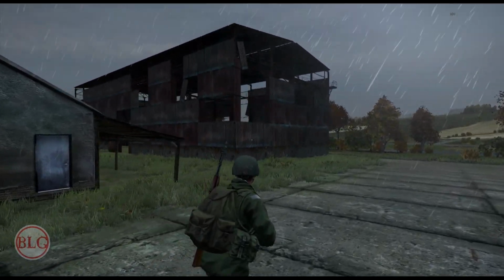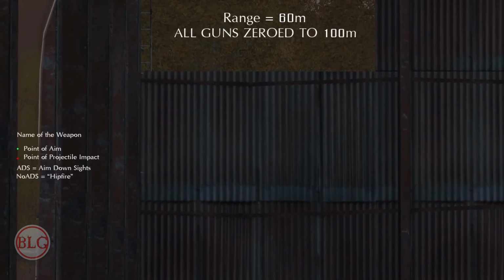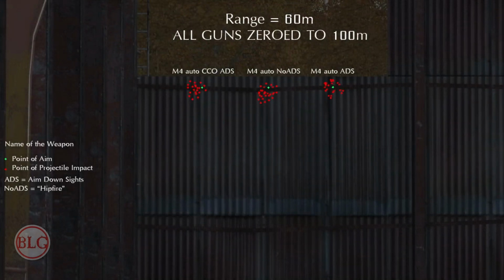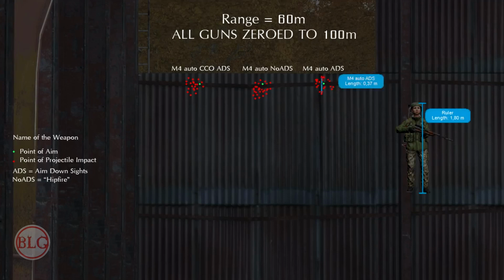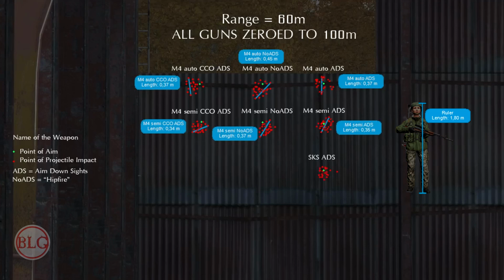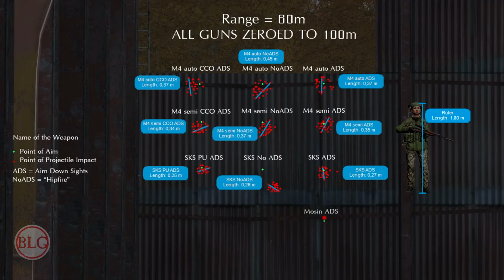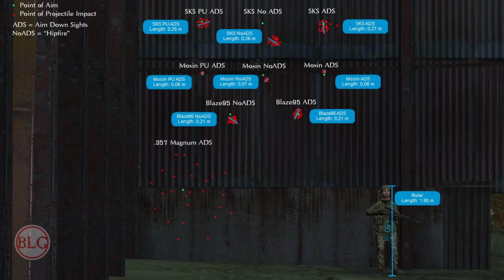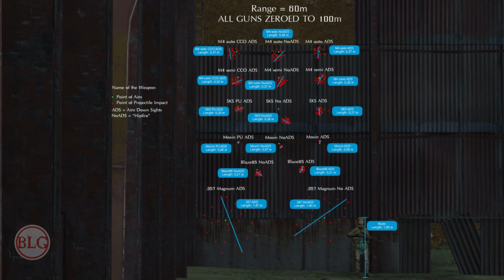#1 - DayZ Standalone Weapon Accuracy Test - M4 Mosin 9130 SKS Blaze95 .357 Magnum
Testing the Weapon Accuracy in DayZ Standalone Alpha 0.42
Tested Weapons: M4, Mosin Nagant 9130, SKS, Blaze95, .357 Magnum. -- Test Results: ▼